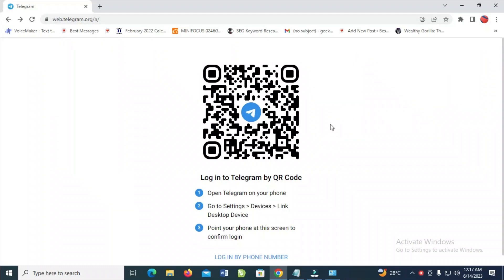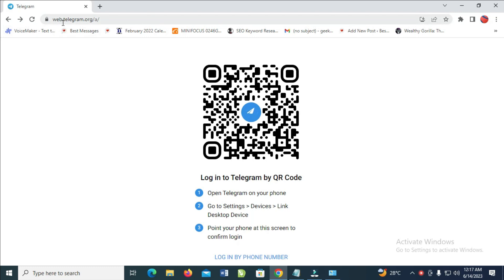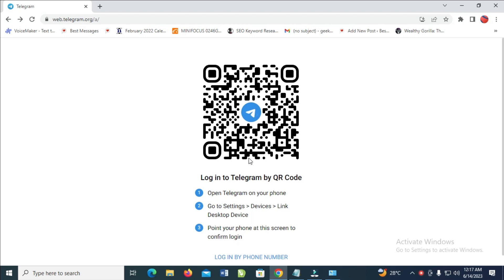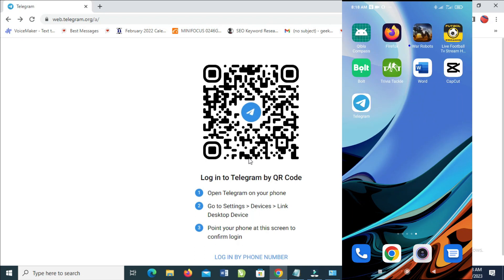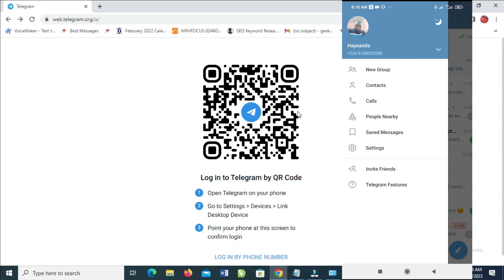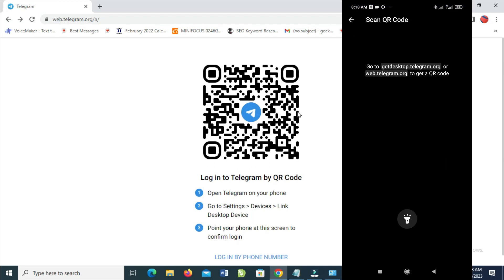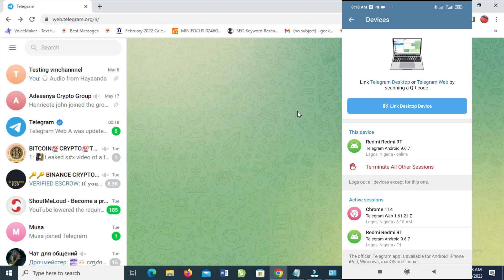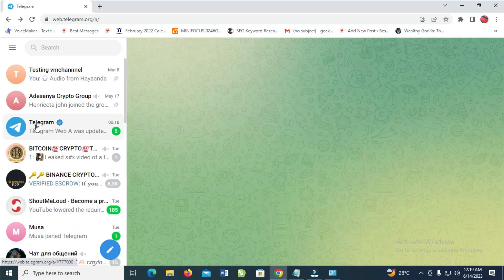How To Use Telegram In PC Without Downloading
In this video, I will show you How To Use Telegram In PC Without Downloading.